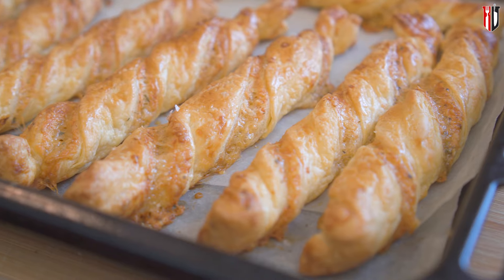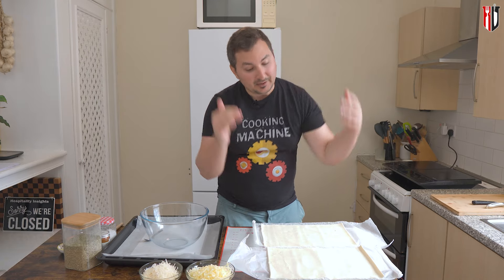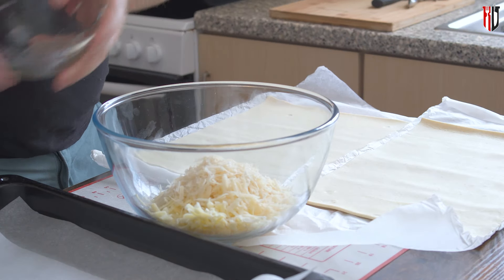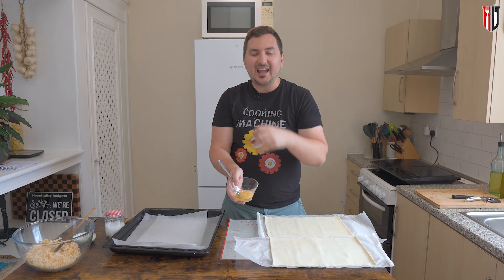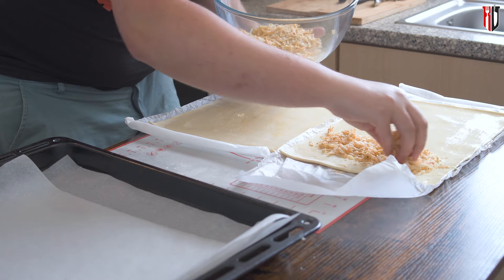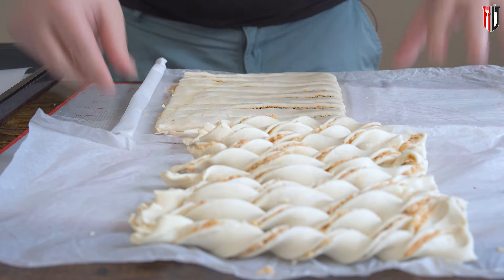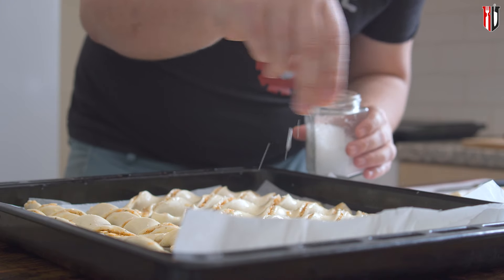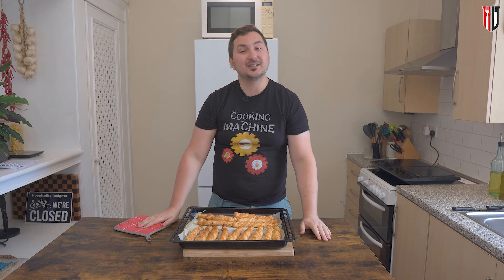Easy Puff Pastry Cheese Twists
✅Today's simple recipe is Easy Puff Pastry Cheese Twists and for this easy snack we use the following ingredients:

- puff pastry (2x320gr ready rolled) - get it in blocks for better value for money or make your own to get amazing results, but this requires quite a bit of effort.
- 100gr grated mild cheddar
- 100gr grated parmesan cheese
- 1tsp dry oregano
- 1/2tsp smoked paprika
- egg wash
- sea salt flakes to sprinkle before getting it into the oven